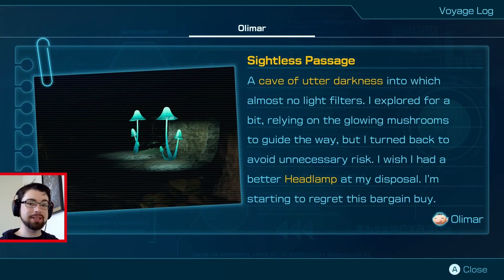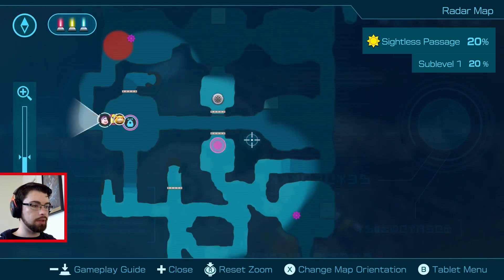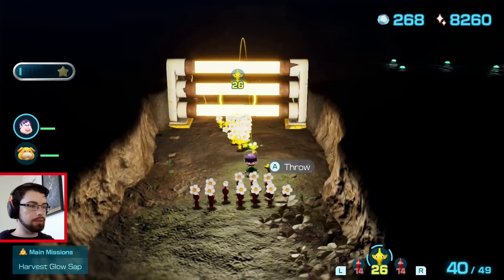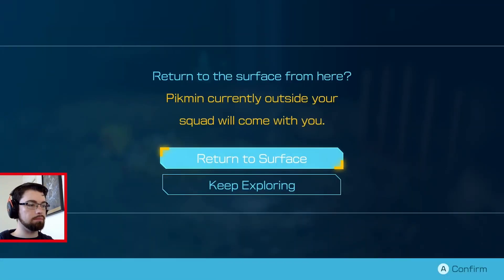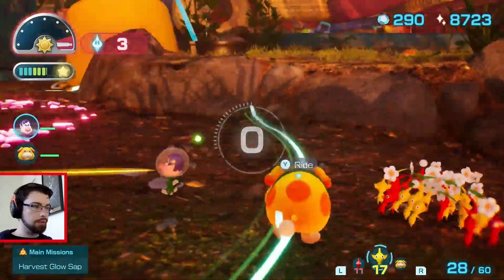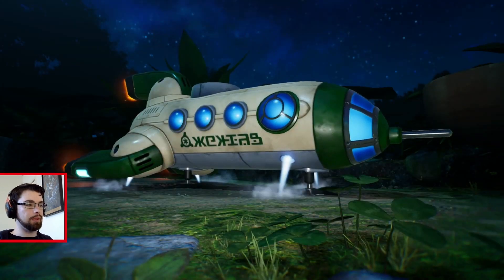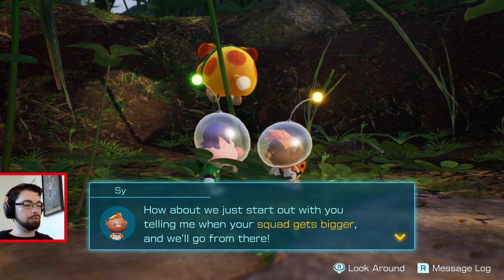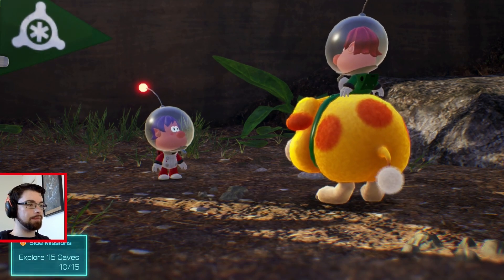A Dark End to the Day | Pikmin 4 (18)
With the Den behind us, we only have a little more work to finish up Blossoming Arcadia! Are we going to be able to get it all done before night falls?

Tune in daily for new Nintendo content!